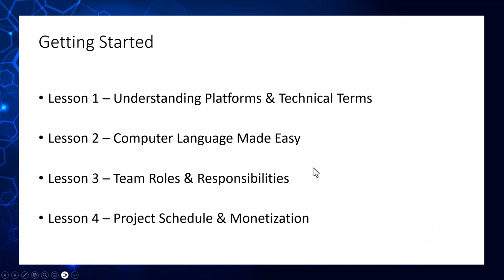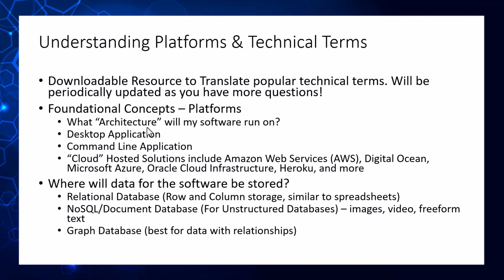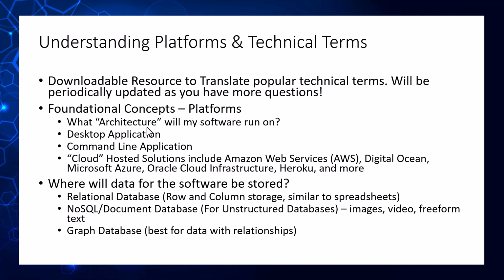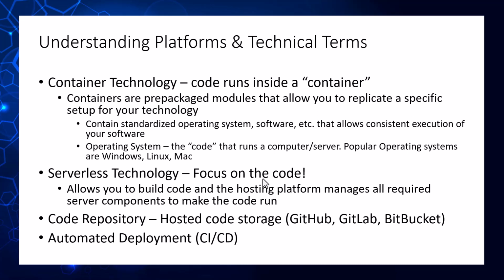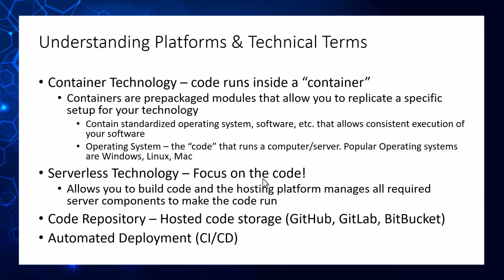SAAS Mastery - Foundational Concepts - M3L1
Understanding Platforms & Technical Terms
- Platforms
- Data Storage
- Container Technology
- Serverless Technology
- Code Repository
- Automated Deployment

Considerations
- Maintenance
- Vendor Lock In
- Required Resources